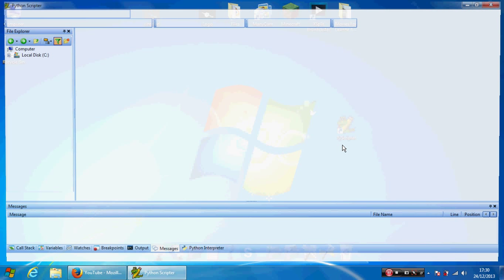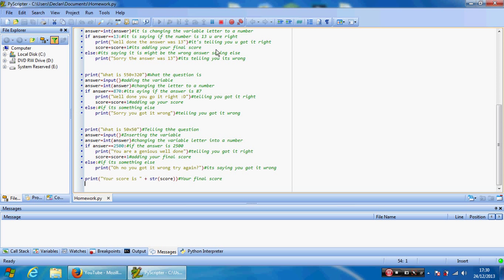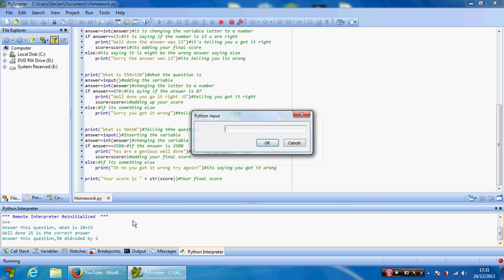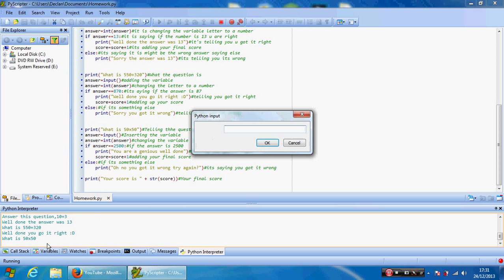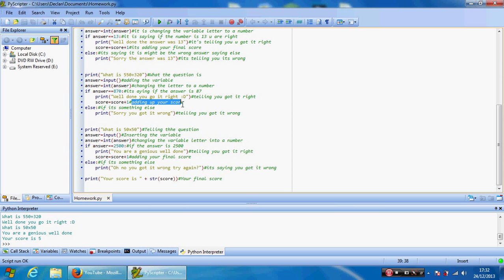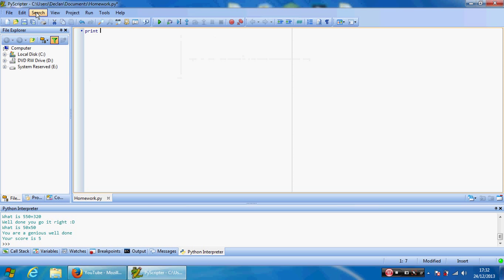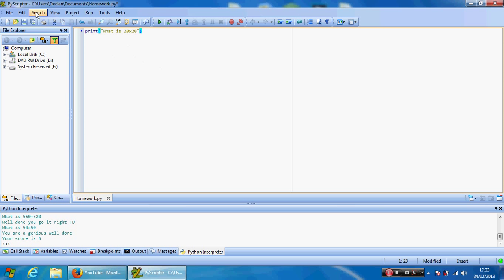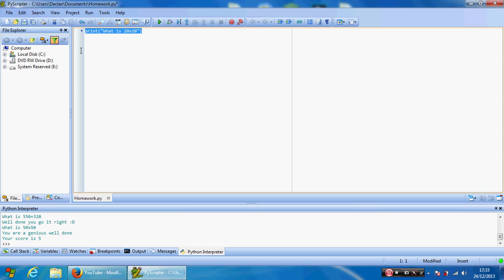How to use PyScripter